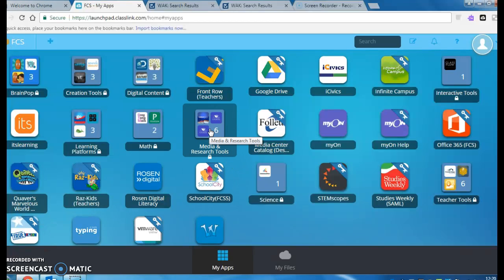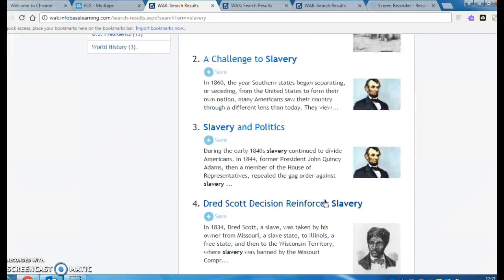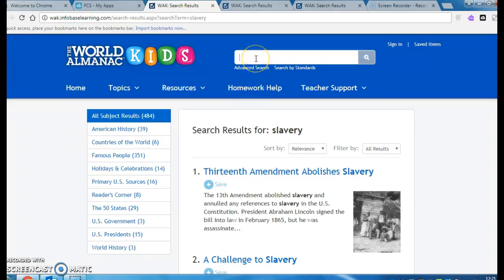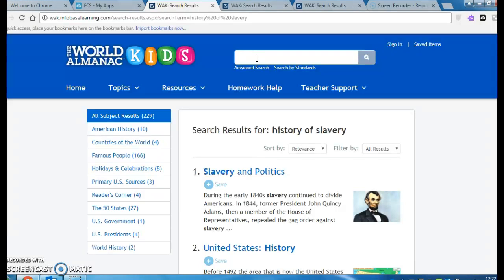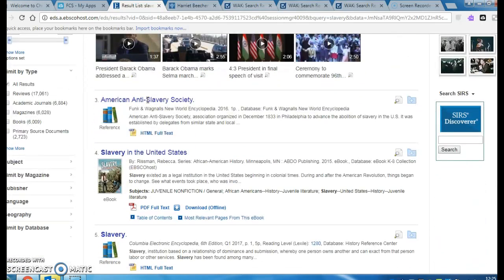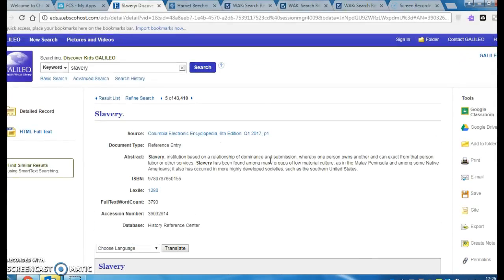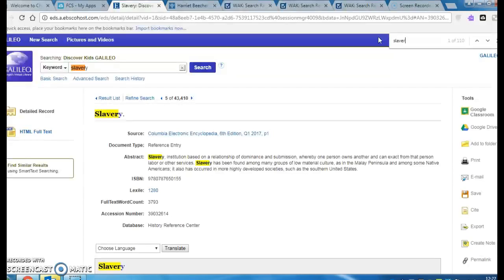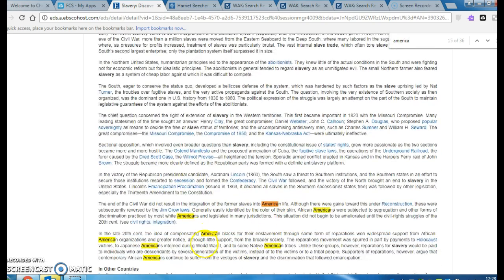Introduction to Research in Classlink